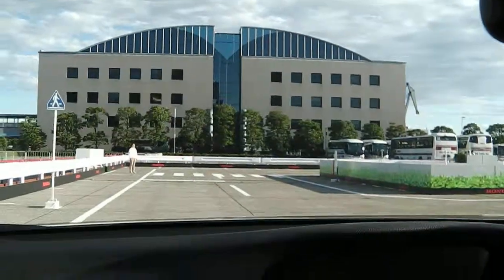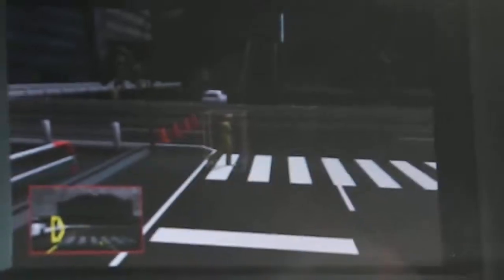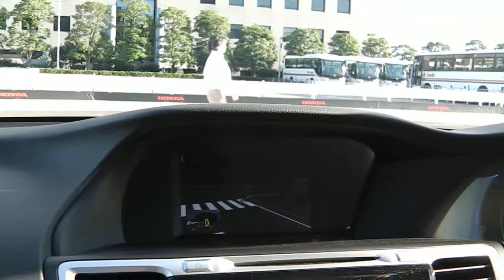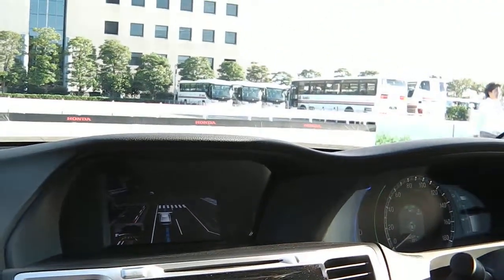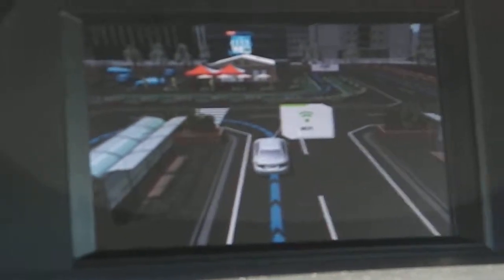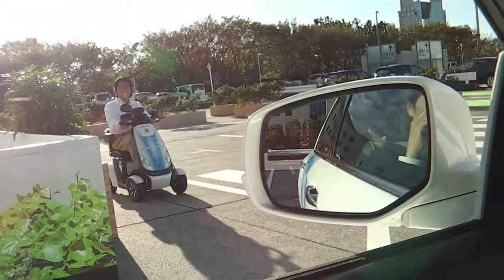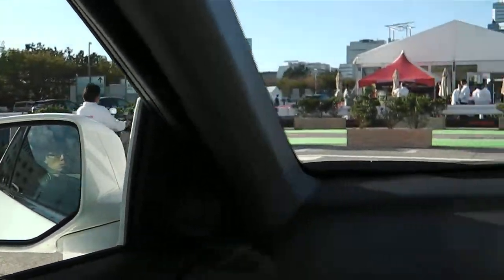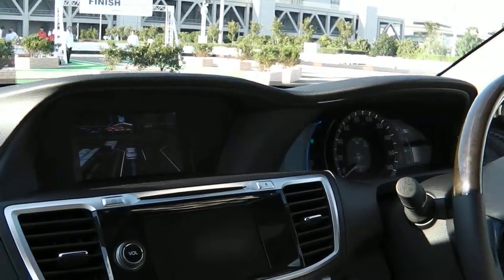Honda automated cruise demo @ ITS TOKYO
Detect a pedestrian by radar and communicates with other vehicles by WiFi.